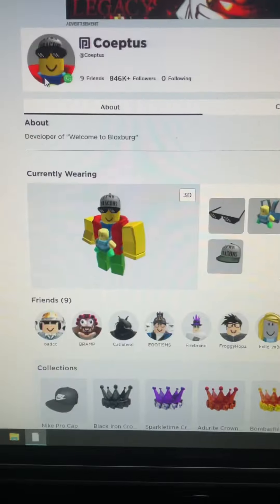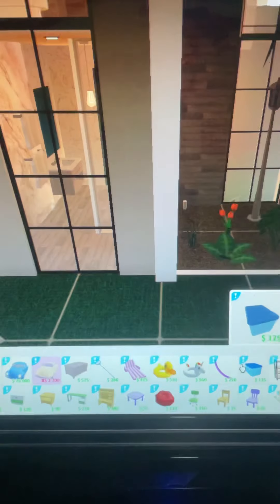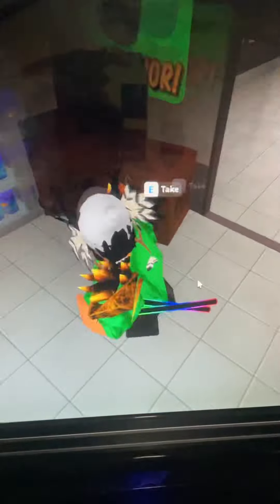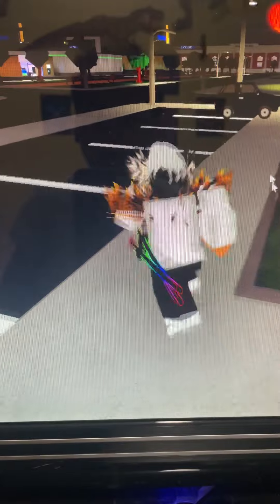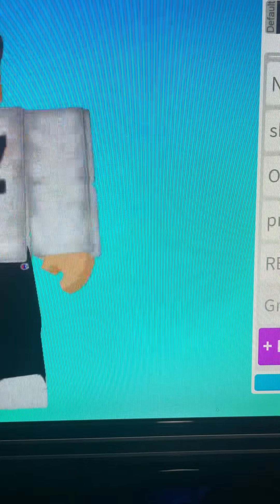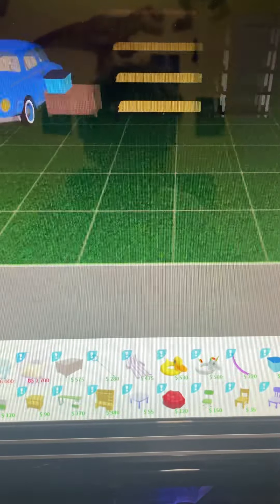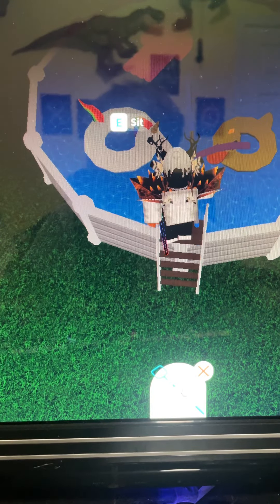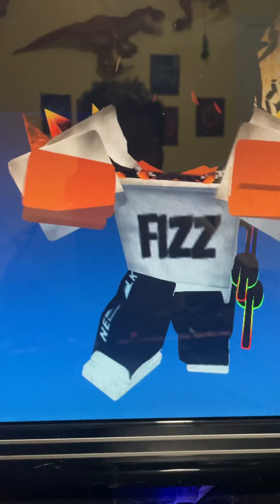BLOXBURG SUMMER UPDATE! 0.10.7! ADDED 20 + MORE! + NEW CARS! NEW WORK UNIFORMS! BLOXBURG UPDATE! ✨😎